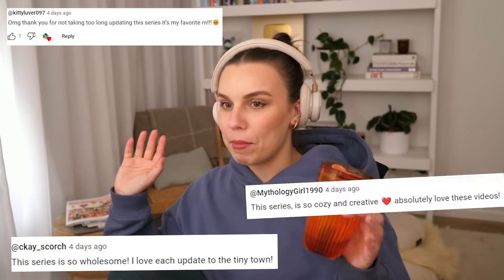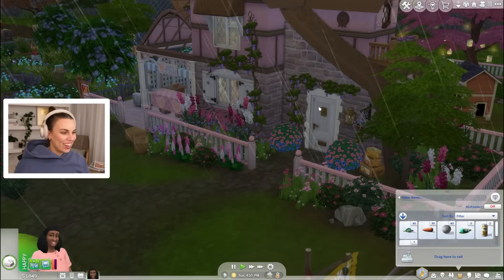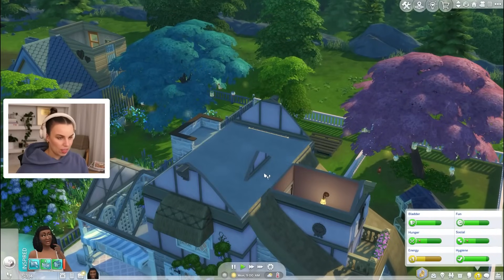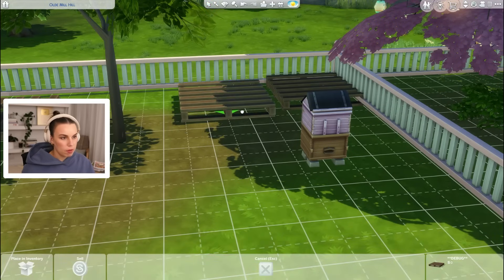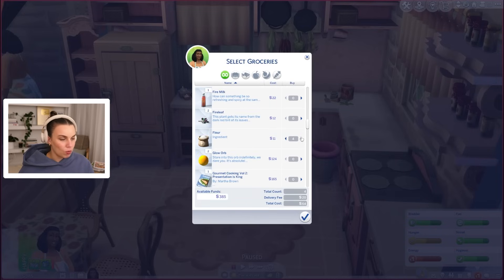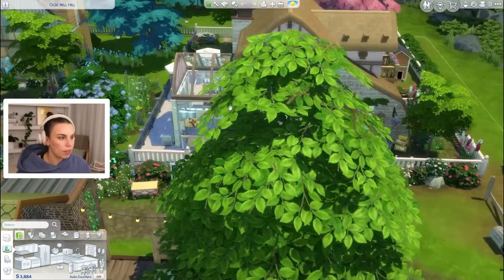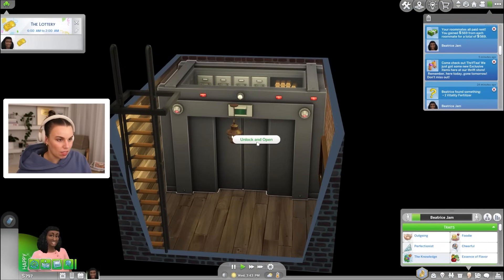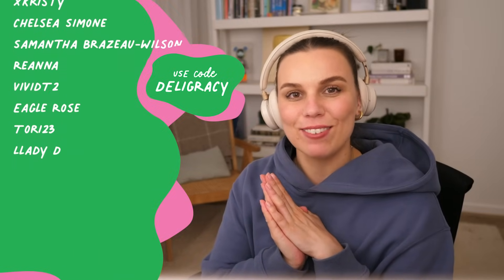We can only cook what we HARVEST! 🏠 Sims 4 TINY TOWN 🩷 Pink #5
Today we finish off our pink sim! I'll miss Beatrice, what do you think of her completed house build?